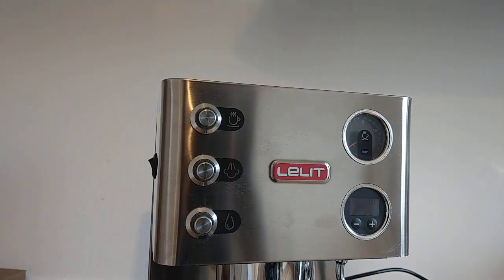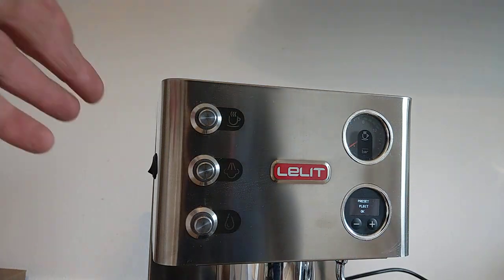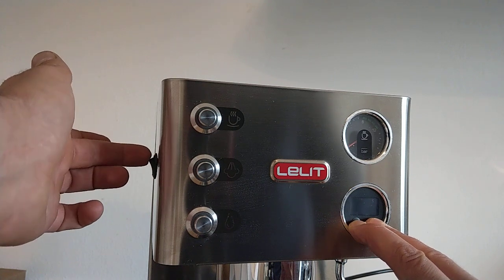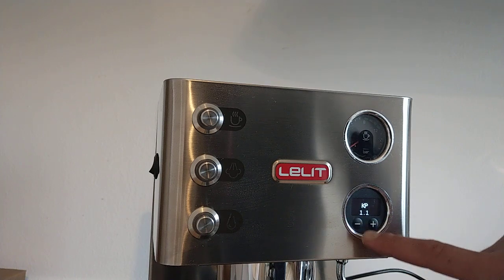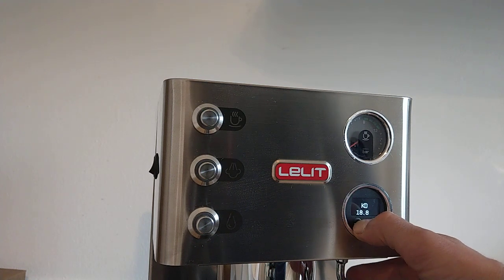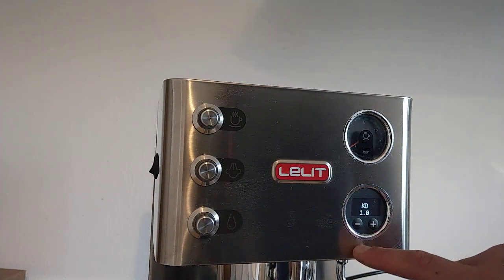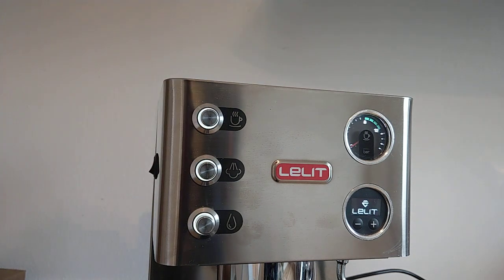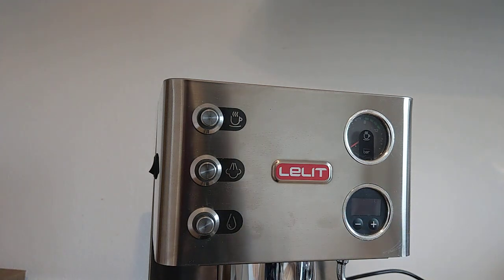Pl81t Tecnical menu (PL91T)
Su una PL91t , l’utente può visualizzare la temperatura reale attivando la funzione nel menú tecnico.

Partendo da macchina spenta, mentre si tiene premuto il tasto “-“ e “+” (entrambi altrimenti c’è il rischio di fare un reset) dell’LCC, si accende la macchina fino a che la prima schermata del menú tecnico (PR ON) appare.
Successivamente far scorrere il menú fino ad arrivare a TR e cambiare il valore da 0 a 1.

In questo modo, la temperatura mostrata sull’LCC è quella reale e non target impostato.

KP 1
KD 1
E 10

KP: 0,6
KI: 0,01
KD: 4,5
E: 9